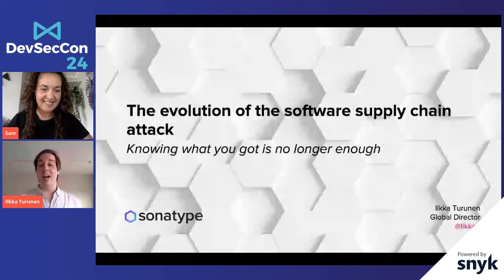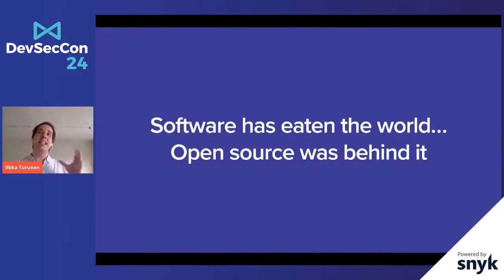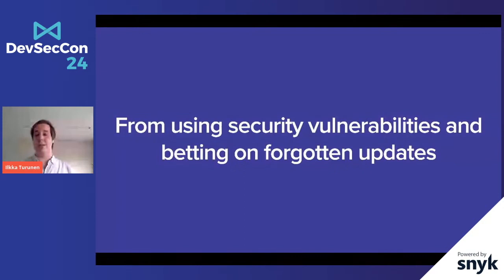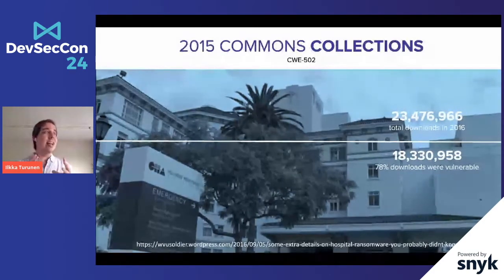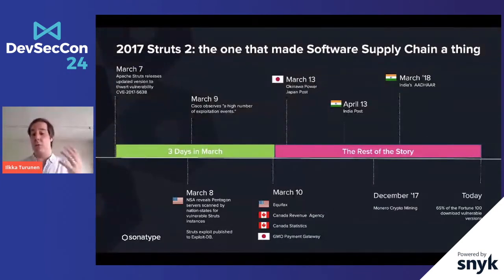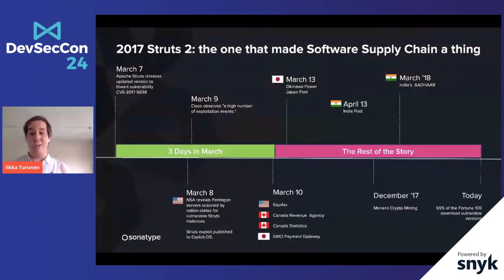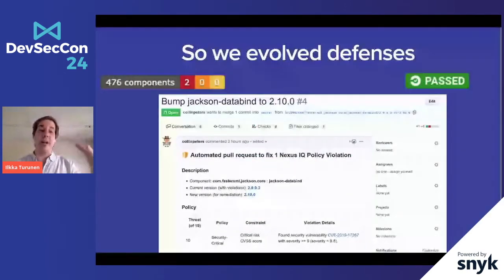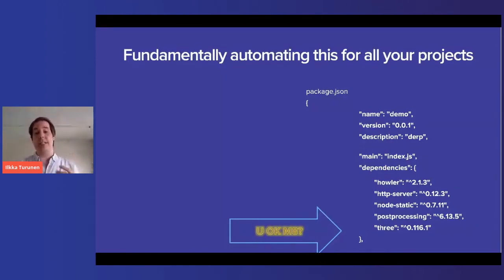The Evolution of the Software Supply Chain Attack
Malicious hackers are becoming increasingly adept at attacking the underbelly of the Software Supply Chain. To cause the most damage whilst remaining undetected, hackers are rapidly evolving their attack methods.

For the past four years, the State of the Software Supply Chain Report has documented multiple forms of Open Source Software (OSS) Supply Chain attacks including malicious code injection, stealing project credentials, and typosquatting. However, recent reports (March 9th) have surfaced a new type of Software Supply Chain attack. So far, the Octopus Scanner malware has compromised 26 open source projects hosted on GitHub targeting a well known IDE.

Join Ilkka as he shares the proprietary research gathered from 36,000 OSS projects and over 5,000 development teams. Ilkka will walk through how hackers are becoming increasingly successful at breaching Software Supply Chains and what you can do about it.

Ilkka Turunen
Global Director, Pre-sales Engineering at Sonatype

Ilkka’s background is in software and systems engineering, acting as an architect for several commercial projects. He has helped define everything from the software design to webscale infrastructure architectures and regularly works with companies across the world to understand and improve their software supply chain and continuous delivery pipelines.